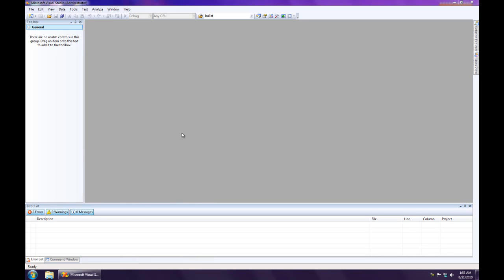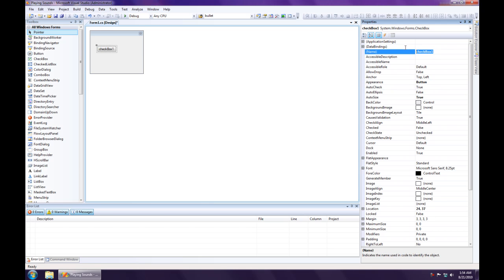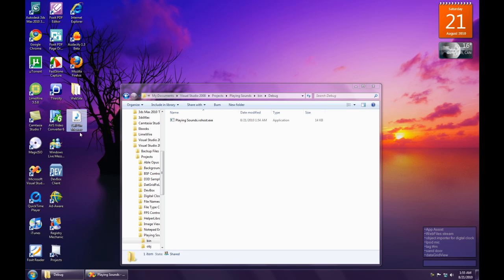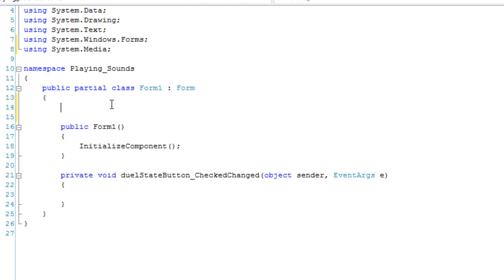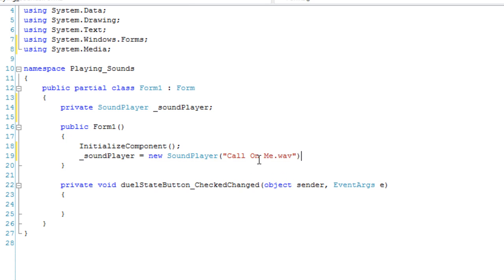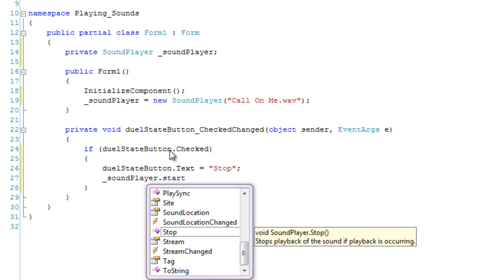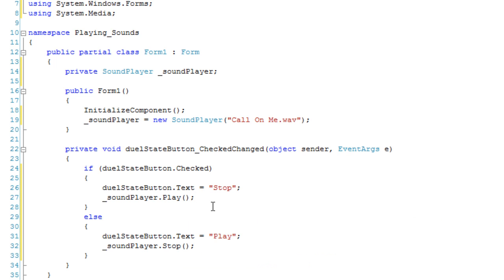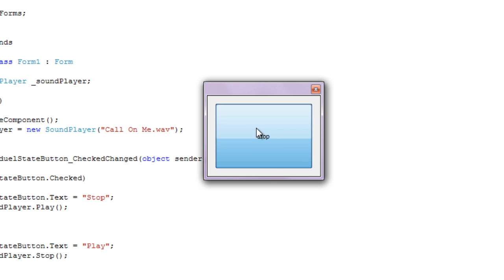Play Sounds in Windows Forms App (C# .NET)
How to play sounds in a windows forms application using the sound player object of the Media namespace.